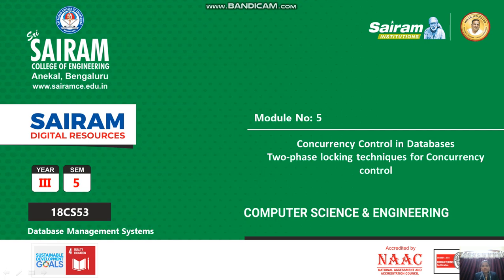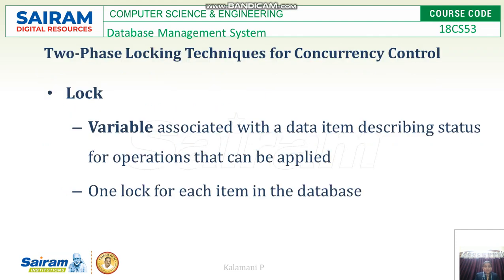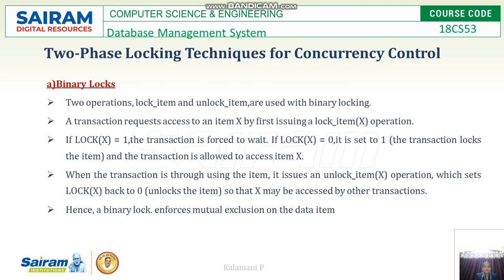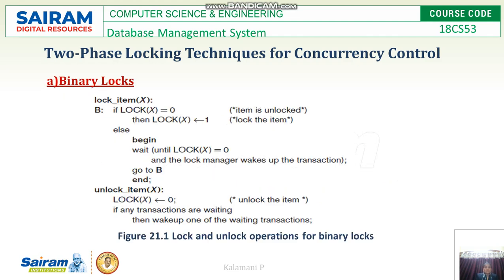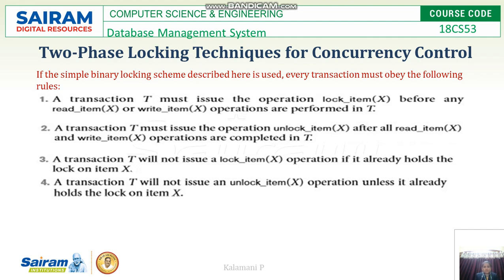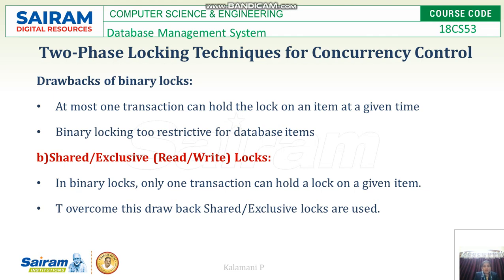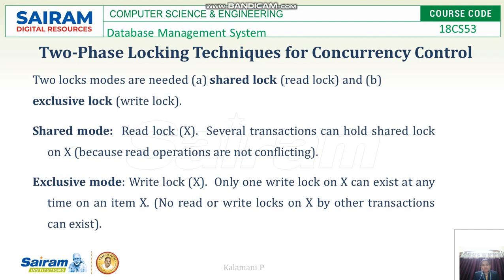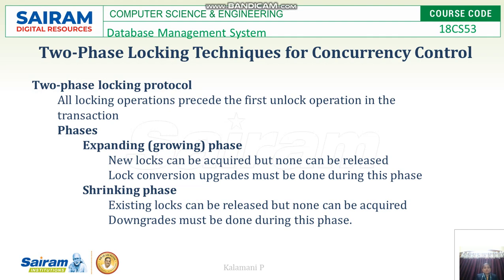Lecture Video_18CS53_Module 5_Two Phase Locking Techniques for Concurrency Control_Kalamani P